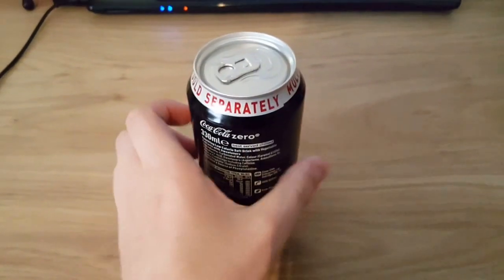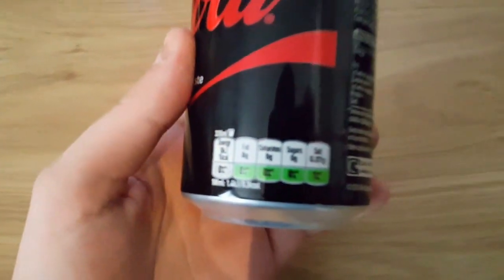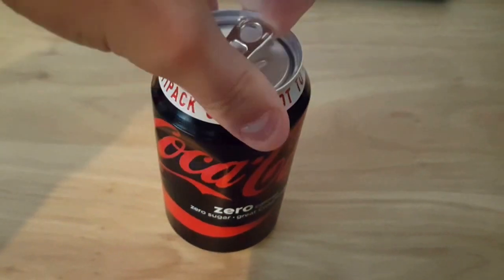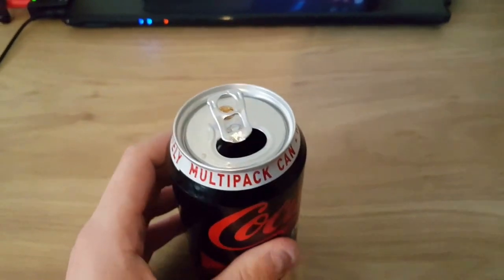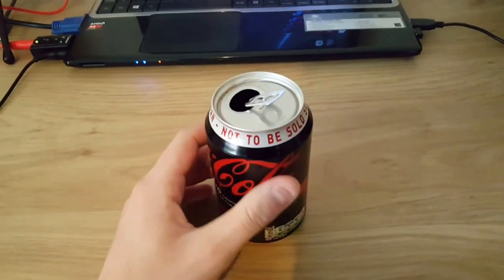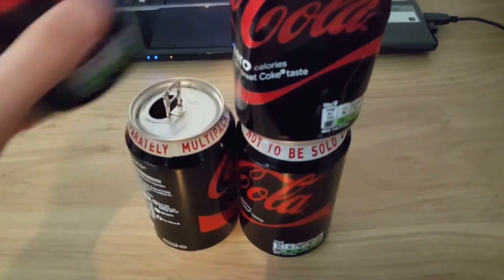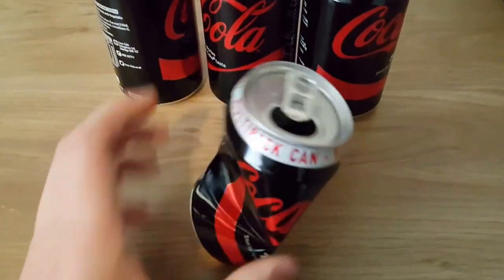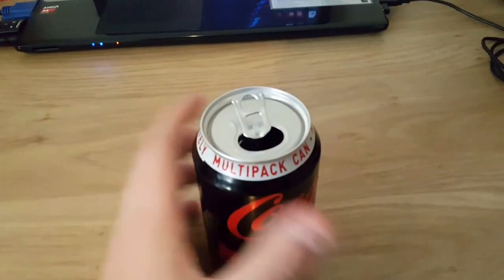Food review - coca cola zero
Brit trys coke